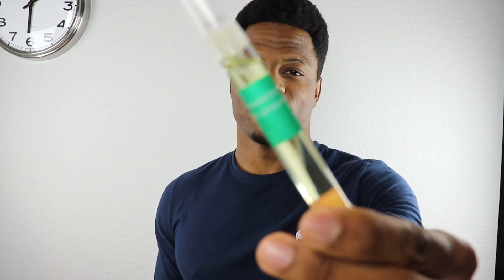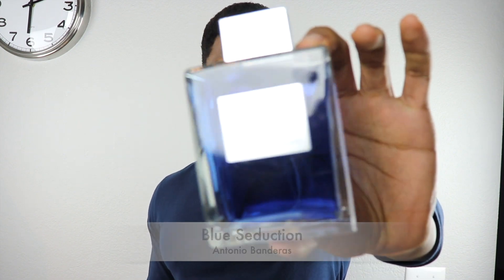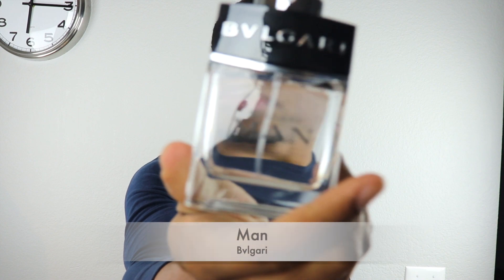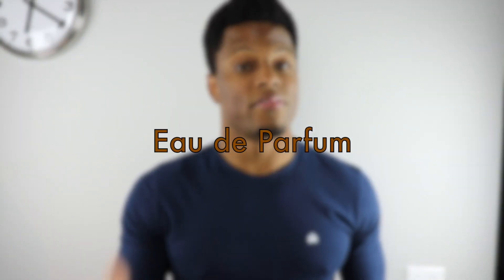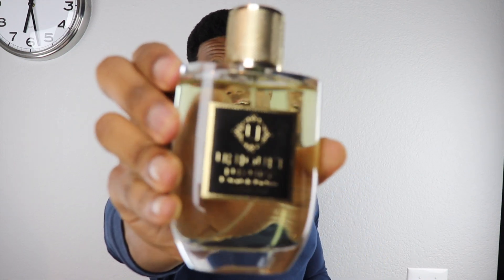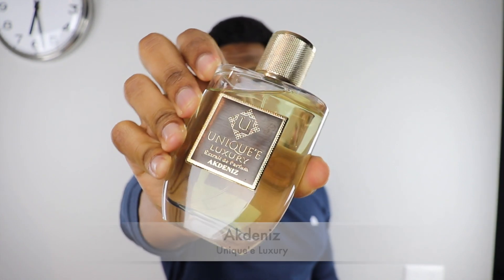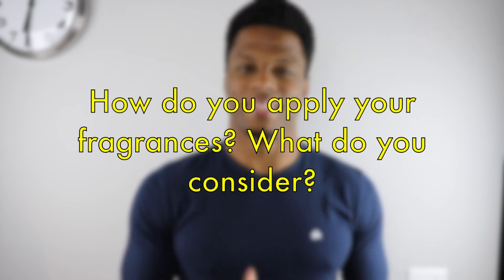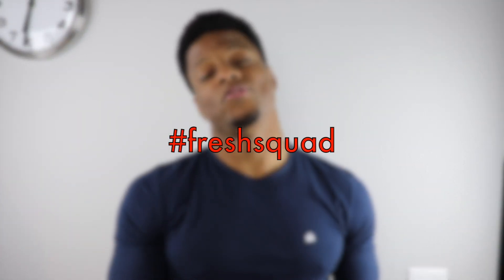How to Apply Your Fragrance (everything you need to know)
Please consider supporting me by joining the Fresh Fam!

Awesome tees and tanks from INTO THE AM:

Bundle any three basic tees or tanks for $45!

All tracks provided by the YouTube Music Library.

STAY FRESH!!